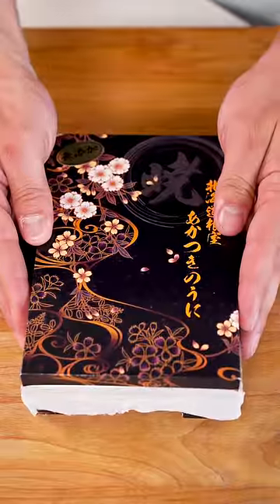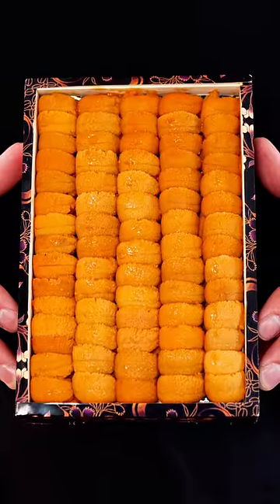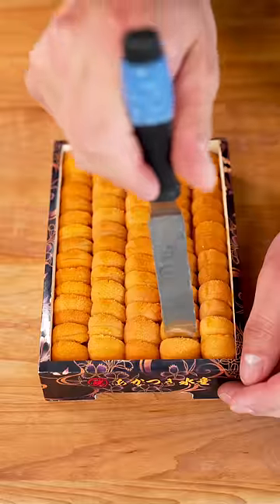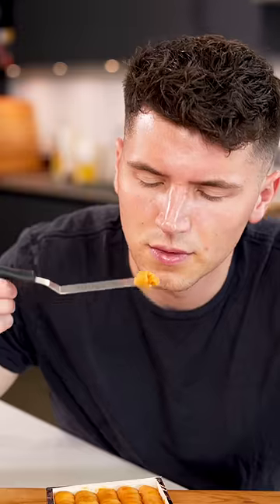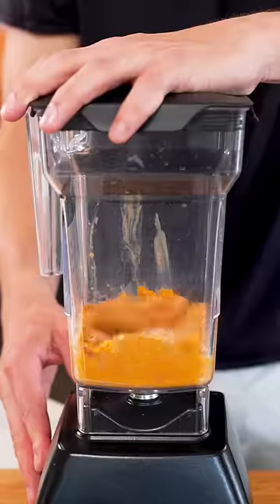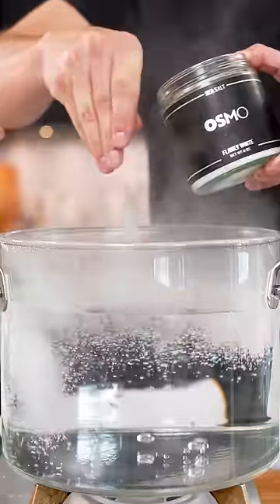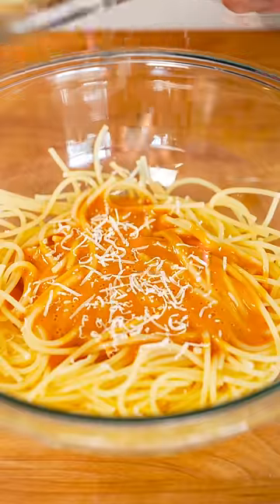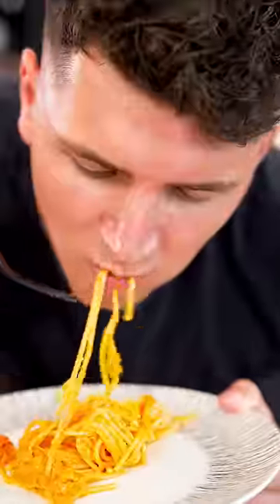Sea Urchin Pasta